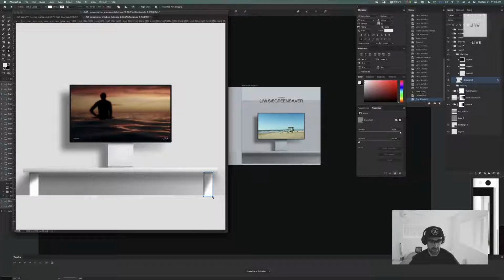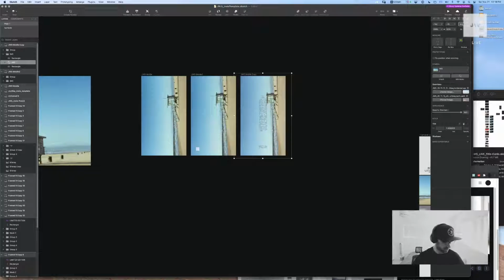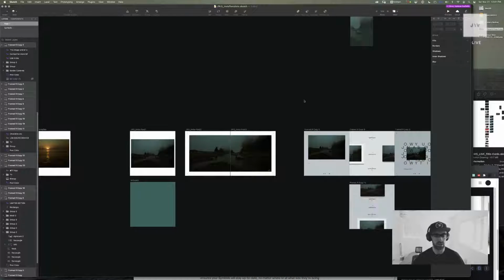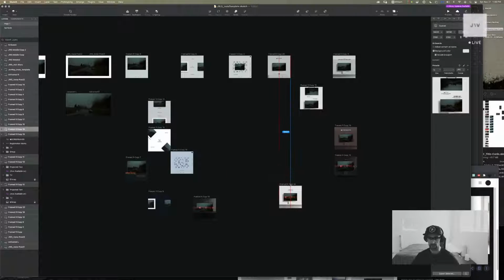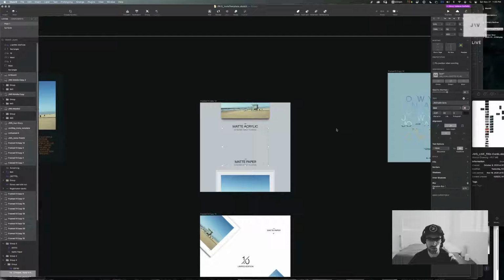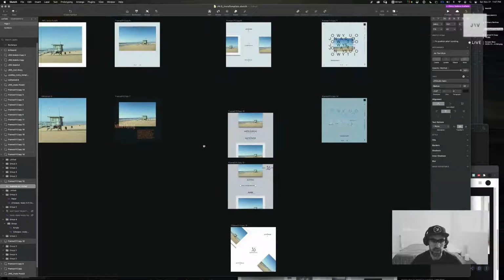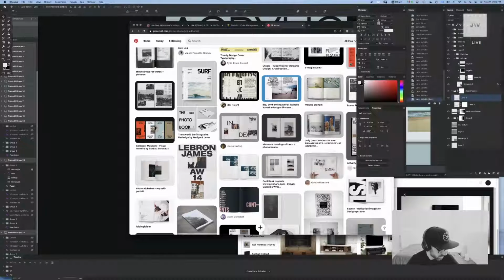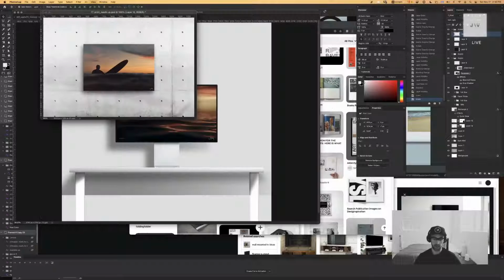JW.S LIVE 0010 (Insta Design Session)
The plan:
↳ Design various assets for instagram posts, stories, etc.
↳ Q&A if anyone shows up.
↳ Ramble, swear, twitch and generally spaz out.

This time I'm going to be working on some personal designs, specifically how it applies to instagram– posts, stories, galleries, etc. Hopefully working through some design systems that can scale and are easy to maintain... and I'm sure this will creep into how that is then applied to different content/touch points. We'll see, this is the first design stream so I have no clue how its going to go 🤷🏻‍♂️